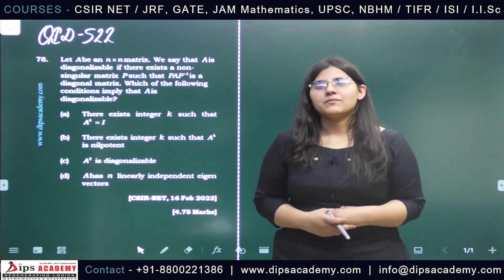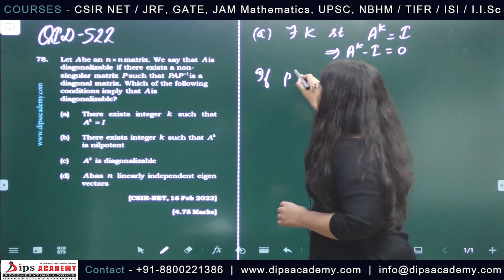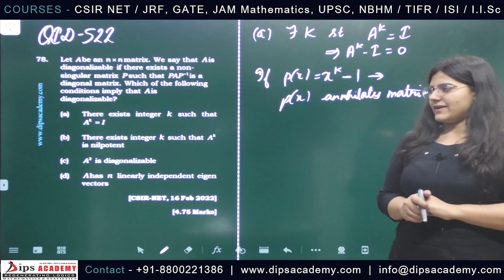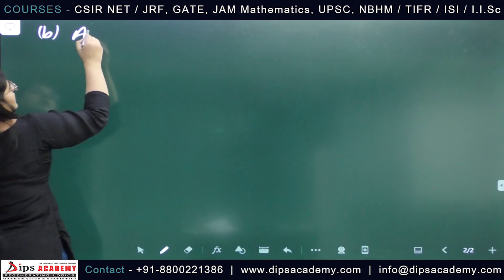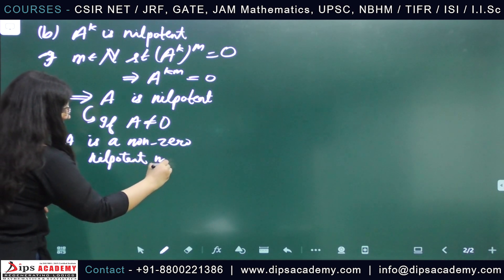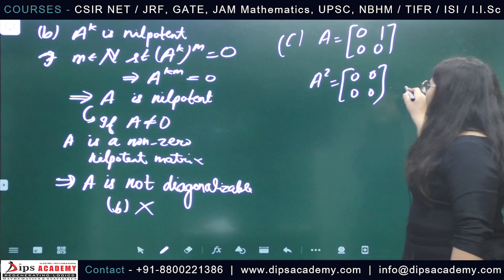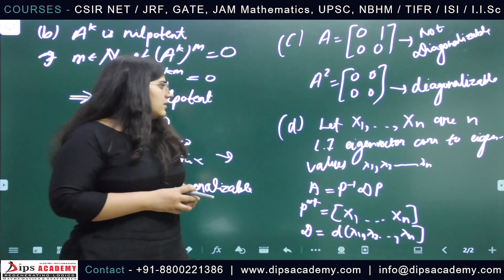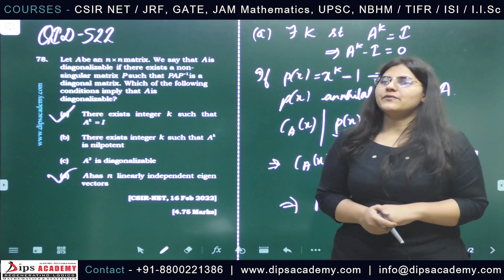CSIR NET Maths 16 Feb. 2022 - Q.ID. 522 | LINEAR ALGEBRA | Question Discussion | Dips Academy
This is Latest video of *CSIR NET Maths Feb 2022 - Daily Question Discussion Series*
In this video *Question, ID. 522* from *CSIR NET Maths 16 Feb 2022 Exam* is being discussed by Tanu Joon Ma'am.

*CSIR NET Maths June 2021 Question Discussion Series*

This video is about CSIR NET Maths Feb 2022 Question Discussion
CSIR NET Maths Feb 2022 Question
CSIR NET Maths 2022 Video Solution
Linear Algebra Video Lecture
Linear Algebra Question Solution